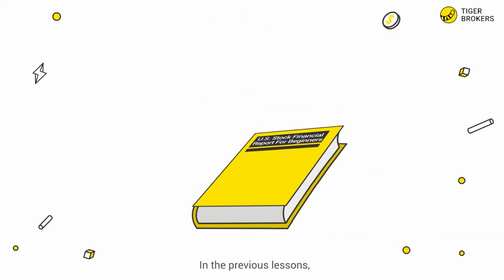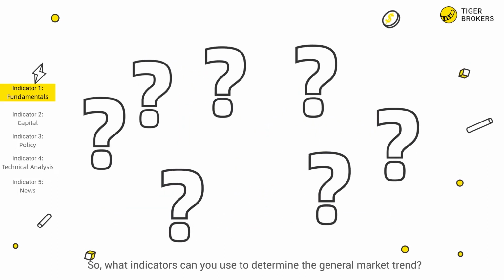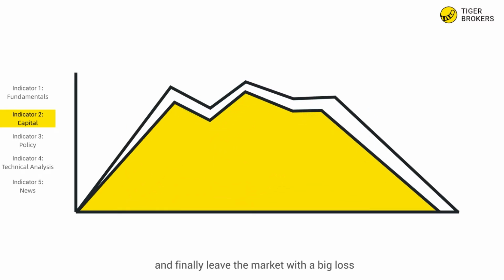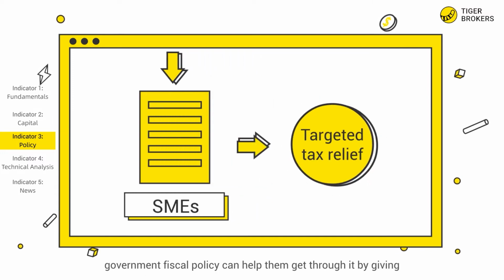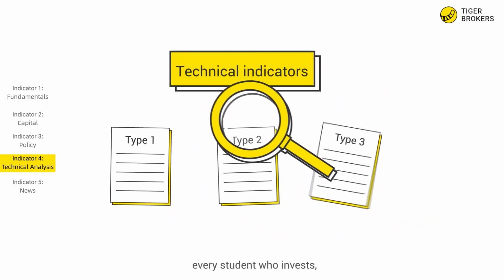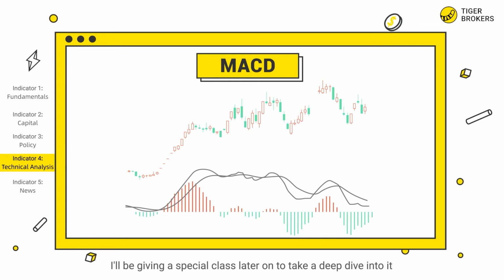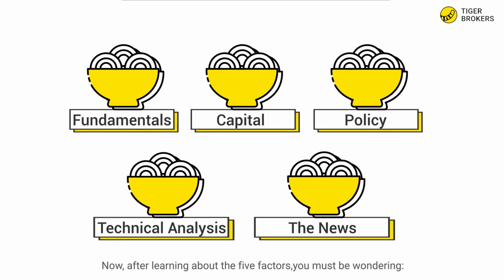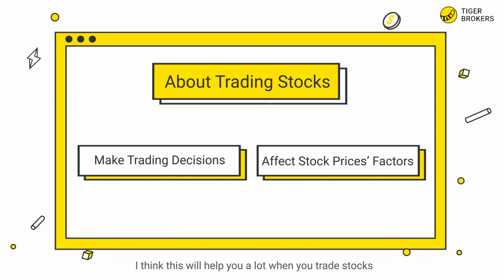Lesson 25: The five market factors of stock analysis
1. First factor: fundamentals
2. Second factor: capital
3. Third factor: policy
4. Fourth factor: technical analysis
5. Fifth factor: news